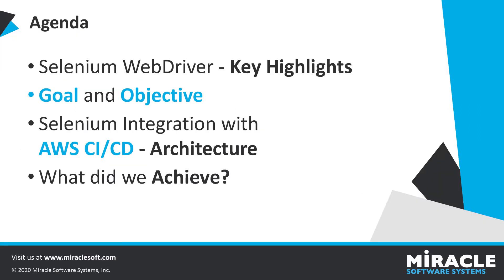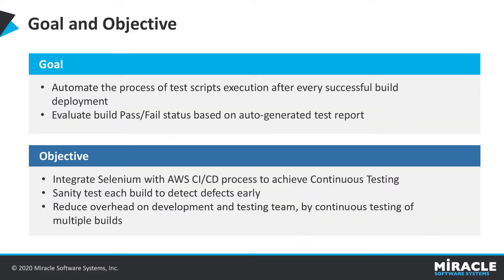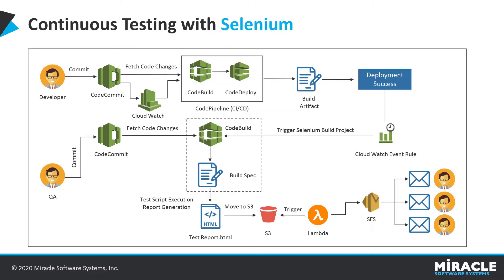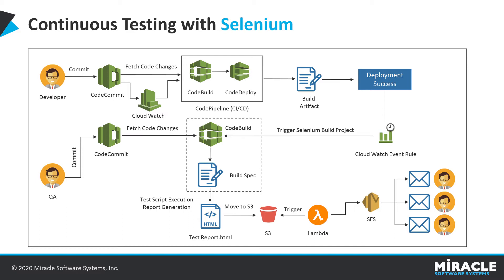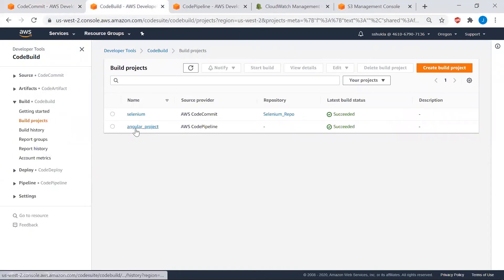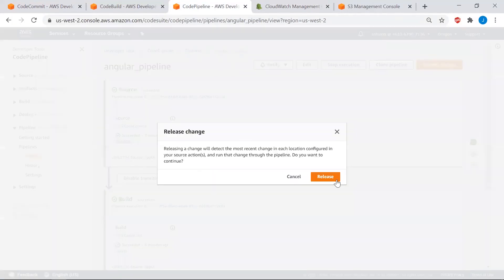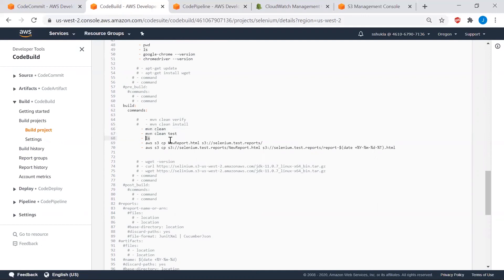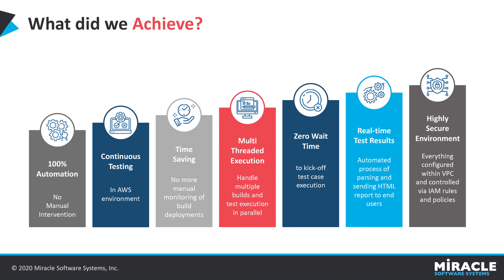Continuous Testing with AWS CodeBuild, CodePipeline and Selenium | We ♥ DevOps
Want to remove the tiring manual overhead of performing Sanity Testing after each code build and deployment? You could achieve it by automating the process by integrating the Selenium scripts into the Continuous Integration and Continuous Deployment (CI/CD) Process. Through this, the test cases can be automatically executed, and the results are emailed to the end-users after each code build and deployment.

In this video, we will showcase how you can achieve Continuous Testing by integrating Selenium scripts into the existing AWS CI/CD process. Also, understand how it saves time by enabling the end-users to decide on the pass (or) fail status of the build just by looking at the auto-generated test report.